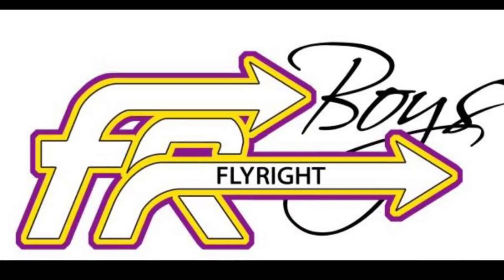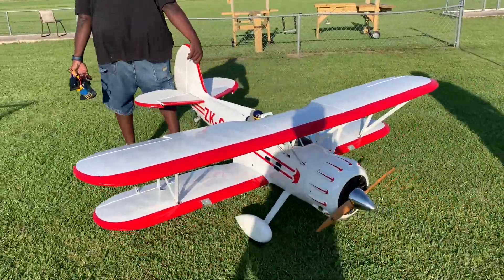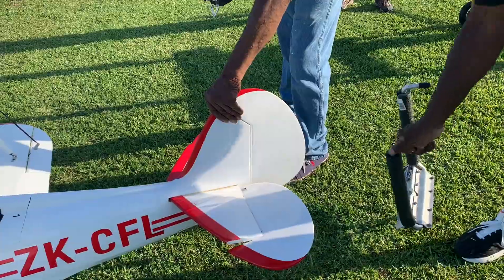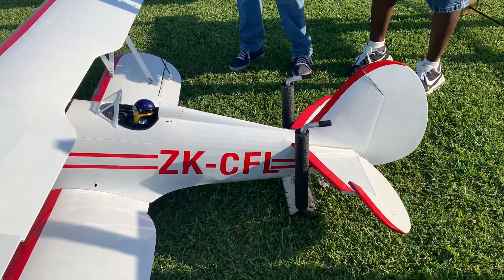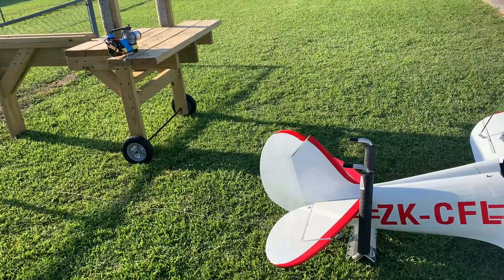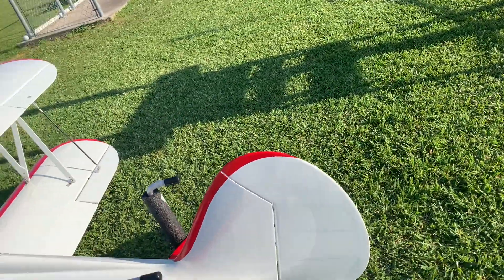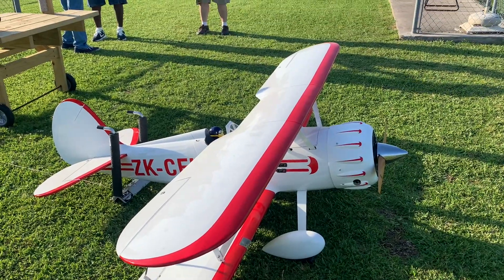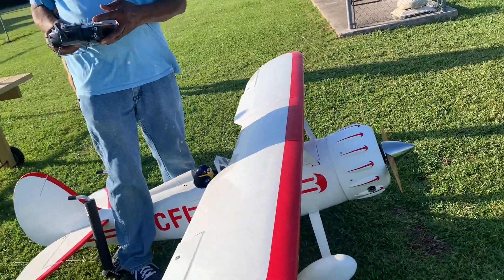First Flight￼ of the Phoenix models￼ Waco ￼60cc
First flight of Mr. Eules Phoenix model Waco 60cc

Wingspan: 2300mm (90.5 in)
- Length: 1873mm (73.7 in)
- Flying weight: 12.5 kg-13.5 kg
- Wing area: 162.5 dm2
- Wing loading: 76.9g/dm2
- Wing type: Naca airfoils
- Spinner size: 95mm scale type (included)
- Radio: 8 channel minimum (not included)
- Servo: 6 standard with hi-torque servo: 2 aileron; 2 elevator; 1 rudder; 1 throttle (not included)
- Recommended receiver battery: 6.0V 2400/2600mAh NiMH (2) (not included)
- Servo mount: 21mm x 42 mm
- Propeller: suit with your engine
- Engine: 50- 61 CC gas engine (two stroke) (not included)
- Motor: brushless outrunner 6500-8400 W, 160 KV (not included)
- Experience level: Intermediate
- Plane type: Bipe plane
RECOMMENDED MOTOR AND BATTERY SET UP
- Motor: Rimfire 65cc (not included)
- Propeller: 24x12 (not included)
- Lipo cell: 12S LiPo (not included)
- Esc: 160 Amp (not included)